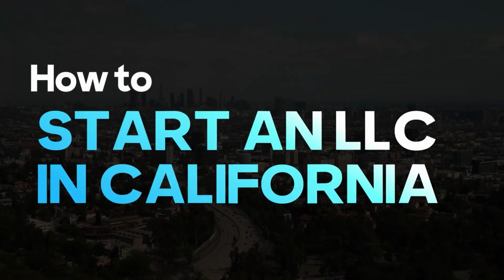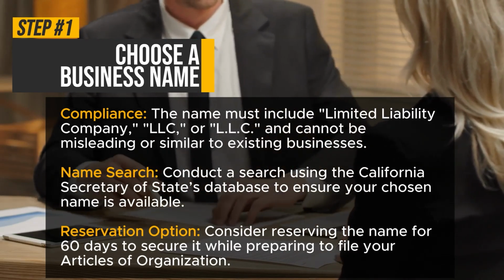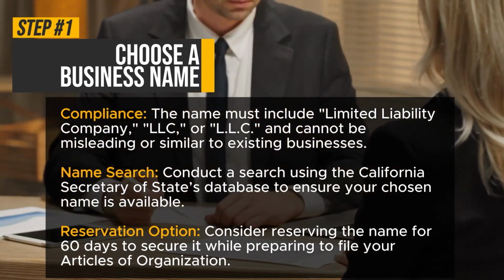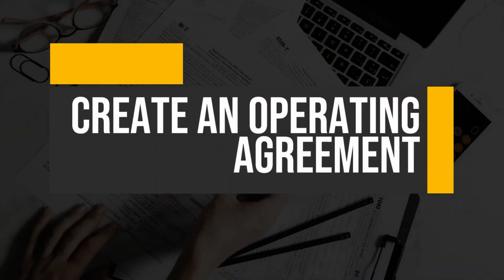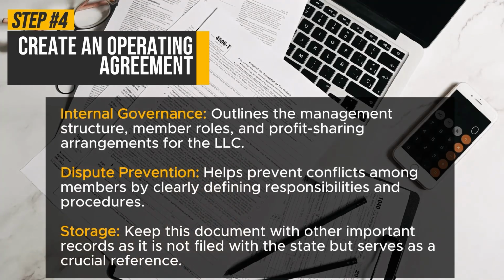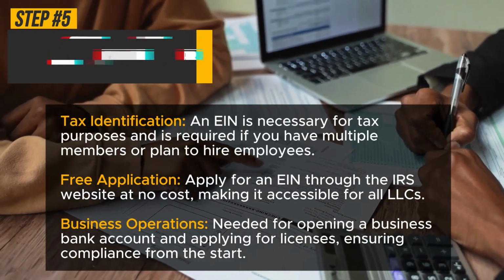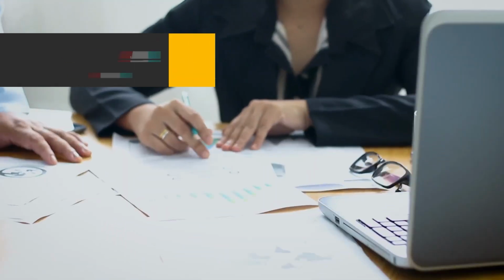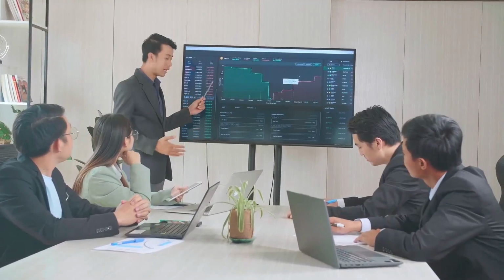How To Start an LLC in California (Step-By-Step Tutorial) (2025)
In this detailed tutorial, we provide a comprehensive, step-by-step guide to forming a Limited Liability Company (LLC) in California, ensuring you have the necessary information to comply with state regulations. This video covers essential steps, including choosing a unique business name, designating a registered agent, and filing the Articles of Organization with the California Secretary of State. We also explore important considerations such as creating an operating agreement, understanding California's LLC tax requirements (including the annual franchise tax), and obtaining any necessary licenses or permits. Our aim is to equip you with the knowledge and resources needed to successfully establish your LLC in California, facilitating a smooth and legally compliant formation process.